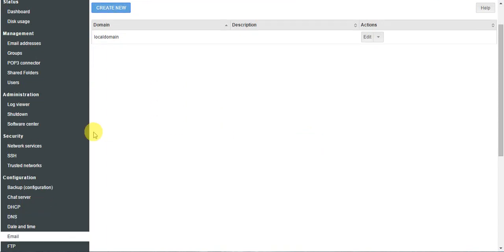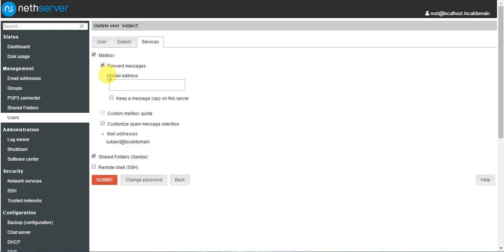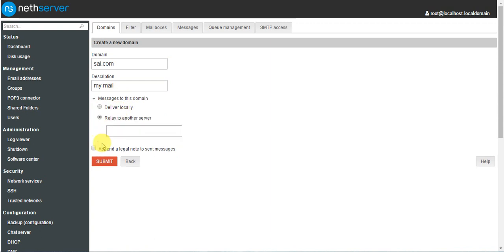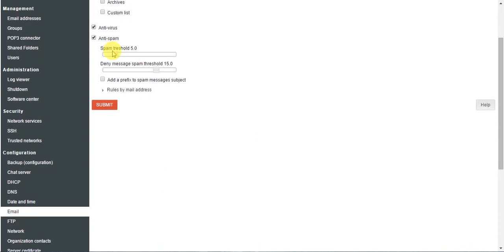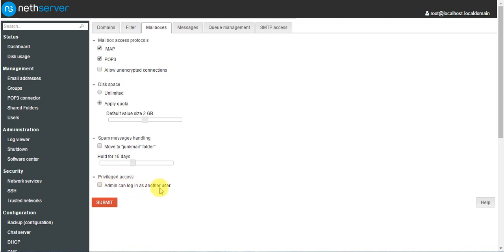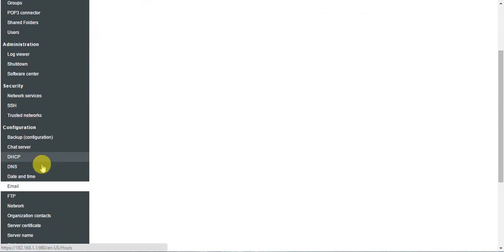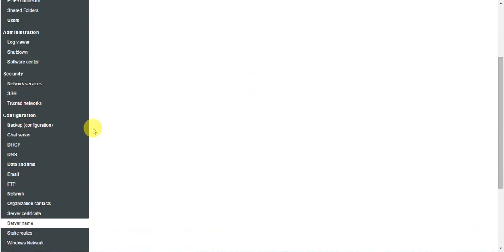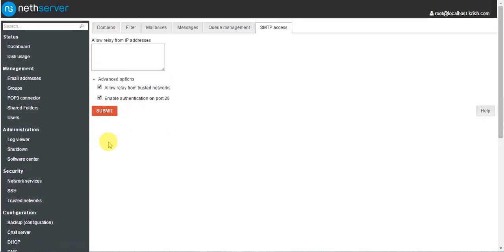Nethserver Basic Configuration of Email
Basic Configuration of EMAIL Server